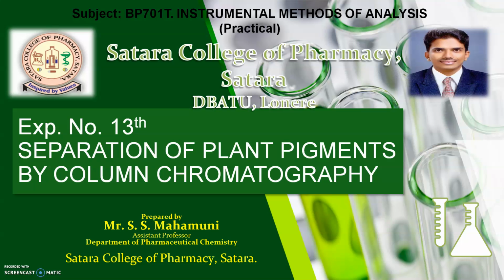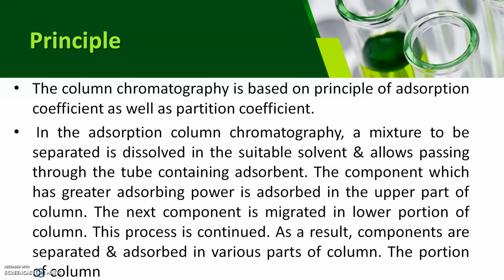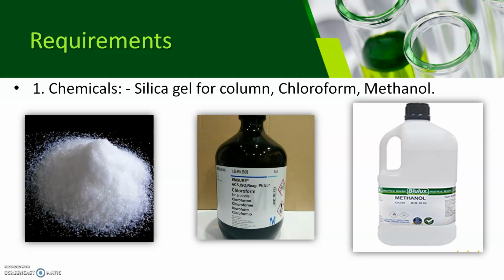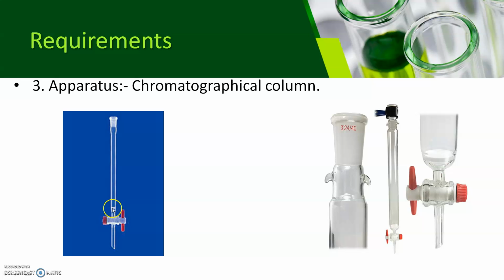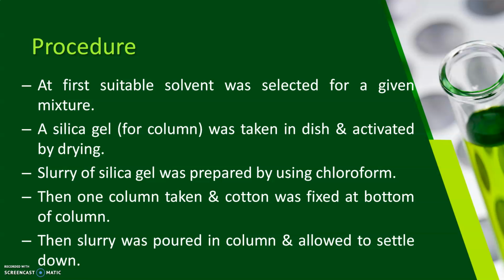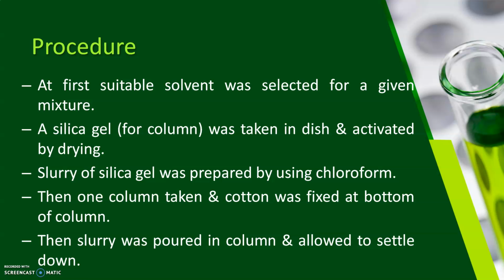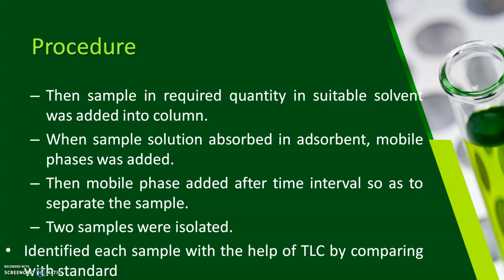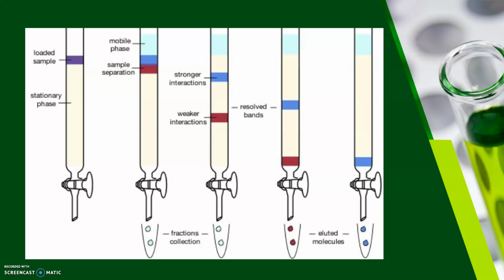Separation of Plant Pigments by Column chromatography Part 1!! Mr. S.S. Mahamuni !! SCOP Satara